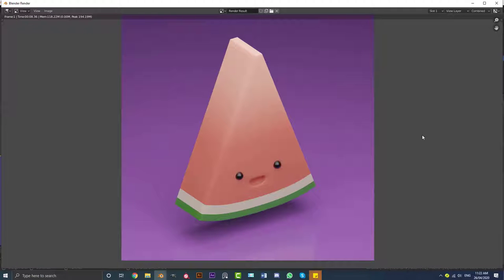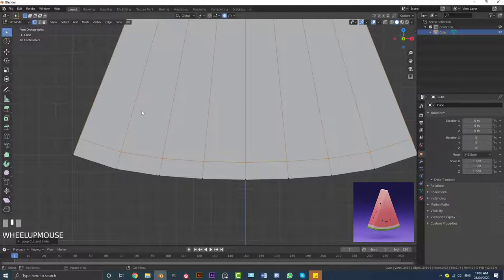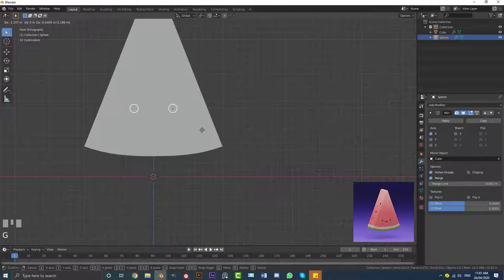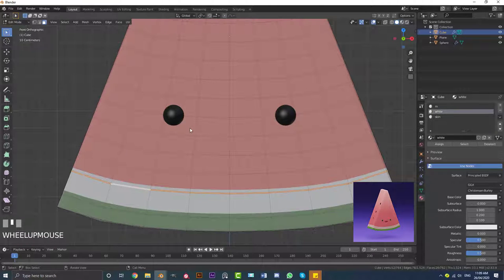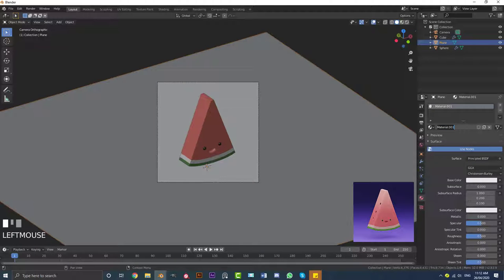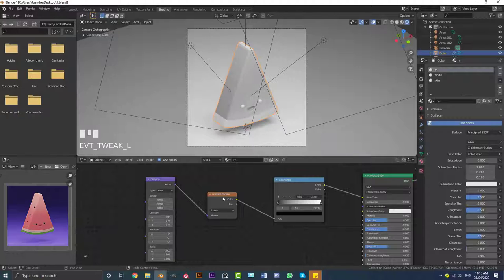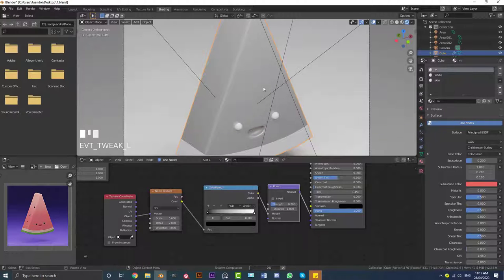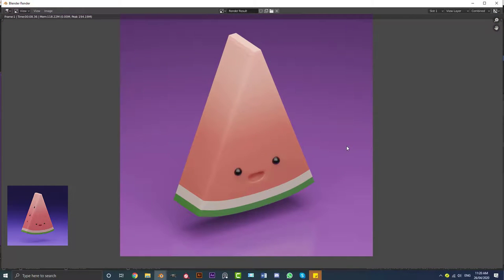Blender: Make This Cute Little Guy [Easy]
Learn step by step how to make a C4D style character in Blender 2.83 Alpha.